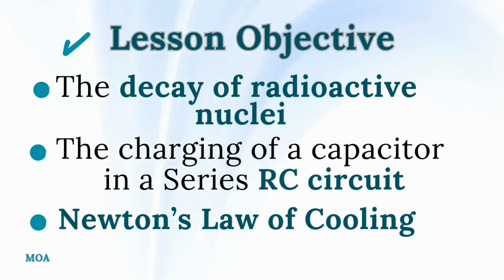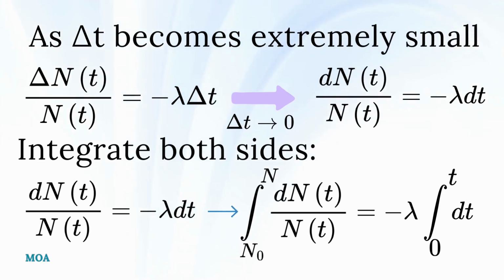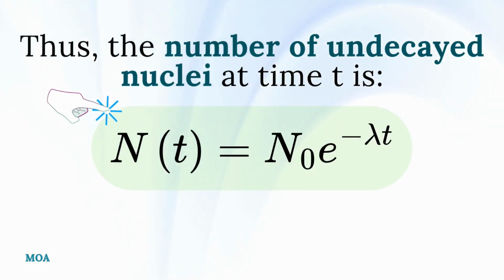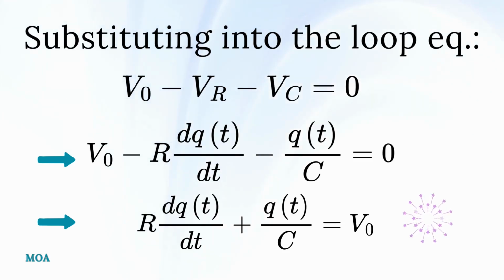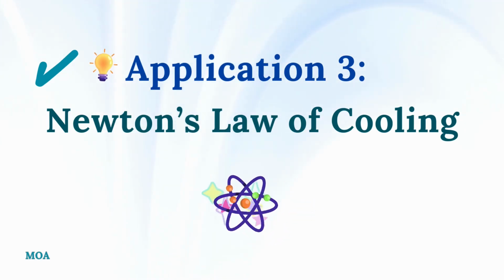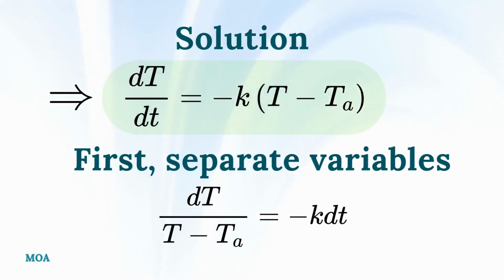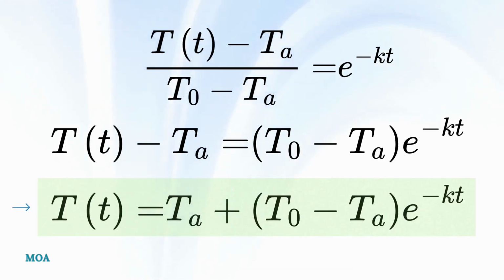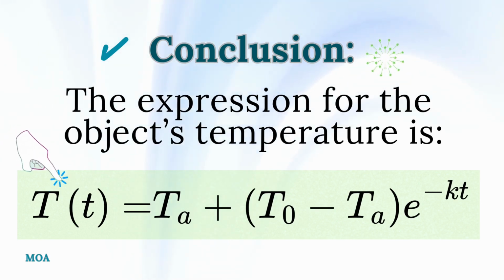AP Calculus BC Tutorial: First-Order Linear ODE Applications in Physics | MOA Lesson 29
🎓 Welcome to Math Olympiad Academy (MOA) – your trusted space for systematic problem-solving, clear mathematical reasoning, and globally relevant instruction that meets learners where they are.

In MOA Lesson 29, we shed light on real-world applications of first-order linear ordinary differential equations—one of the most powerful modeling tools in physics and engineering.Far from abstract theory, these equations describe how nature behaves:

- The decay of radioactive nuclei
- The charging of a capacitor in a series RC circuit
- The cooling of an object toward ambient temperature (Newton’s Law of Cooling)

This lesson is directly aligned with AP Calculus BC Unit 7, IB Mathematics: Analysis & Approaches HL, A-Level Further Maths, and first-year university calculus and physics courses worldwide. While the mathematics is accessible, true understanding requires attention to:

👉 Initial conditions
👉 Physics meaning of each term
👉 Long-term behavior as t tends to positive infinity
👉 Correct handling of exponential solutions

Your task as a student is clear:

⚪ Can you derive and solve these models step by step—not just plug into a formula?
⚪ Can you explain why the solution takes its final form?
⚪ Can you connect the math to the physics it describes?

In MOA Lesson 29, we guide you through a structured, three-part journey:

🟢 Modeling: Translate physical laws (Kirchhoff’s rule, Newton’s cooling, decay law) into differential equations
🟢 Solving: Apply separation of variables or integrating factor methods with full justification
🟢 Interpreting: Analyze solutions—initial values, time constants, asymptotic limits—and link them back to reality

This lesson is appropriate for students aiming to sharpen:

🔵 Ability to recognize first-order linear ODEs in scientific contexts
🔵 Skill in setting up initial-value problems from word descriptions
🔵 Understanding of exponential decay/growth beyond memorized formulas
🔵 Awareness of units, constants, and domain restrictions (e.g., t positive )
🔵 Confidence in connecting calculus to physics—exactly what AP and IB exams reward

By the end of this video, students will be able to:

🟠 Solve standard physics-based first-order linear ODEs with full mathematical care
🟠 Explain the meaning of the time constant τ=RC or cooling rate k
🟠 Predict long-term behavior using limits tends to the positive infinity
🟠 Justify why all three phenomena—despite different contexts—share the same solution structure

🟢 Step-by-step tutorials in calculus, differential equations, and applied mathematics
🟢AP, IB, and JEE-aligned problem-solving for advanced high school students
🟢 Clear explanations that prioritize understanding over speed
🟢 Methods that build long-term mathematical maturity and scientific intuition

Your likes, comments, and subscriptions truly motivate us to keep creating accessible, rigorous, and globally relevant content for learners at every level.